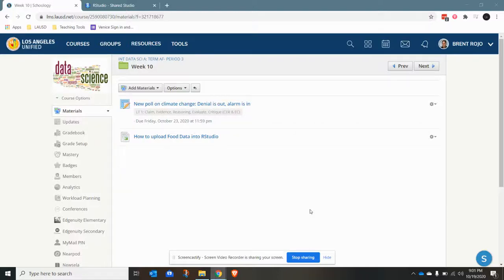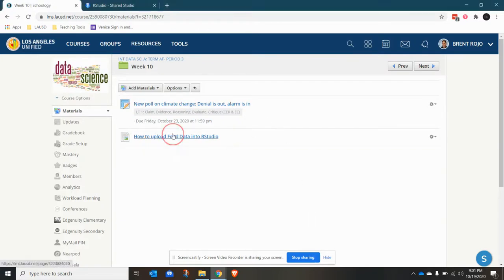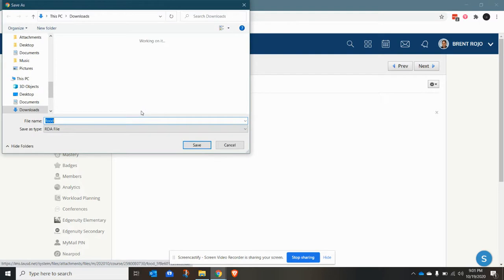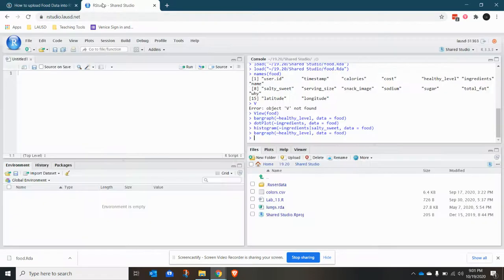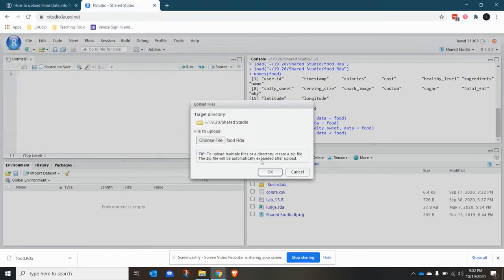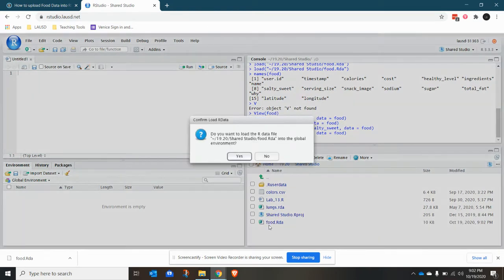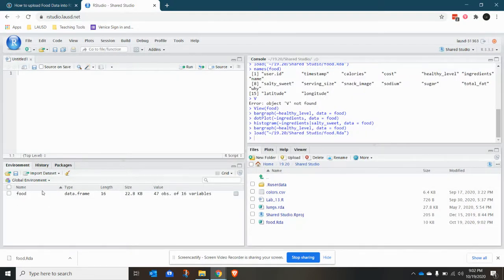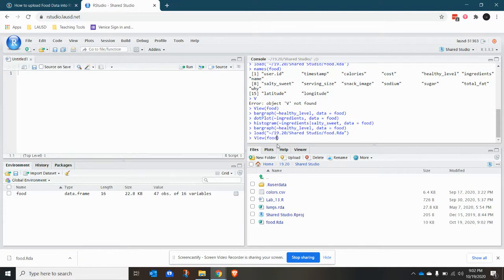Upload an Rda file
How to upload an Rda file into RStudio